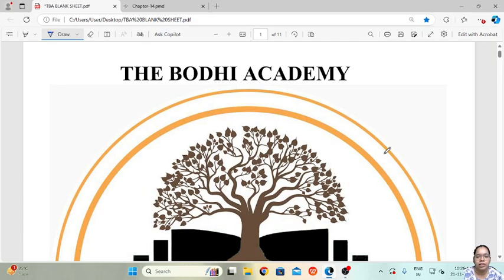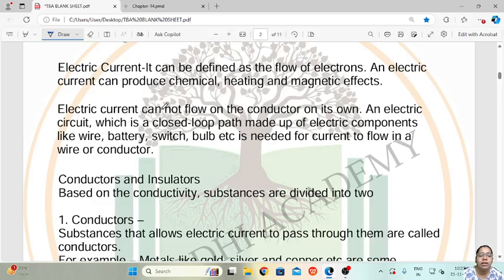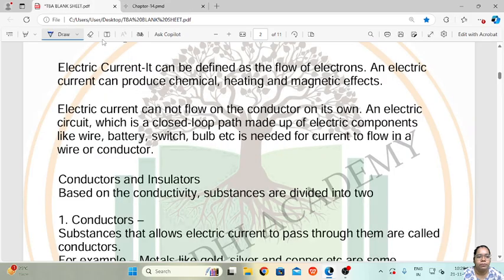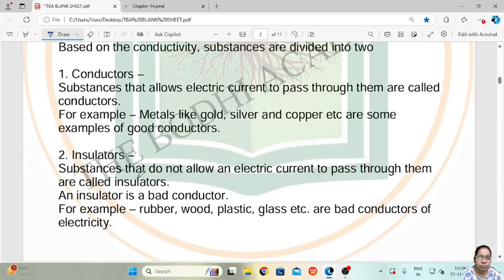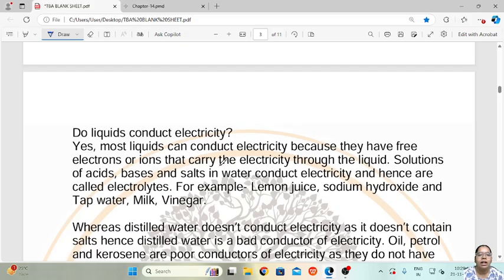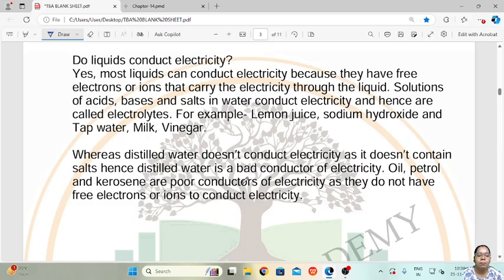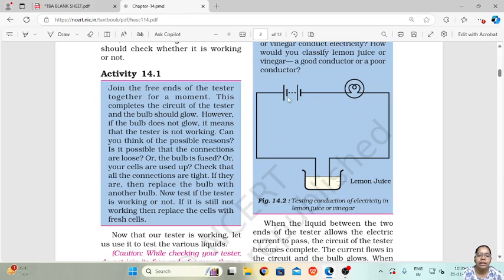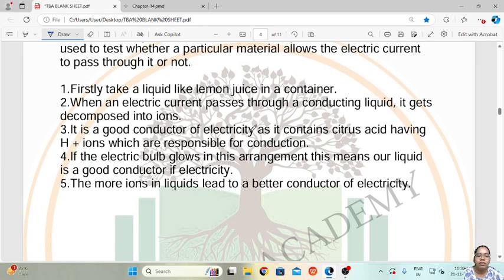GOA BOARD || CLASS 8 || CHEMICAL EFFECTS OF EELCTRIC CURRENT || PART 1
In this video, we dive into chapter 8 of class 8 "Chemical effects of current". We shall begin by basics of electricity, exploring electric current and how it flows through various materials. Learn about conductors, like metals, that allow electricity to pass through easily, and insulators, such as rubber and plastic, that prevent the flow of current. We also investigate whether liquids can conduct electricity, revealing that some liquids, like water with dissolved salts, do conduct electricity, while pure water does not. The video explains how the conductivity of liquids can be tested using simple tools like a conductivity tester or a multimeter, helping you understand the science behind these concepts.